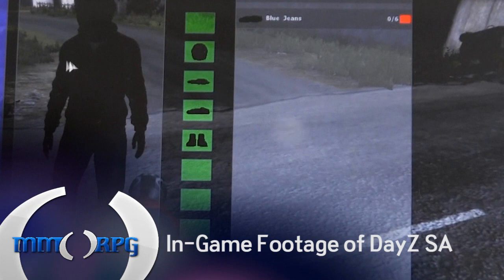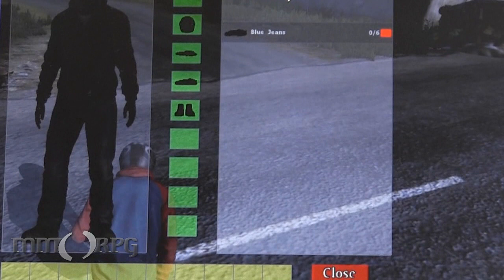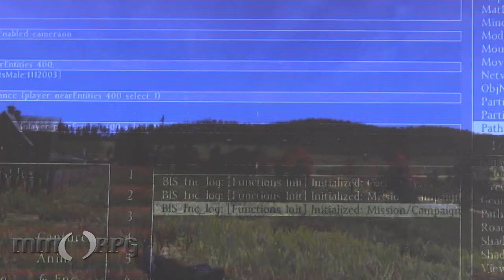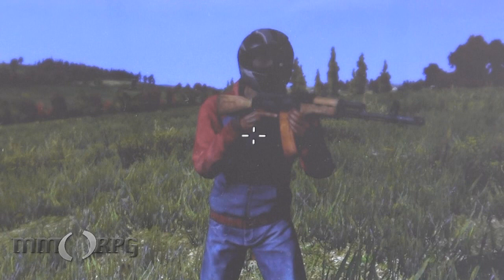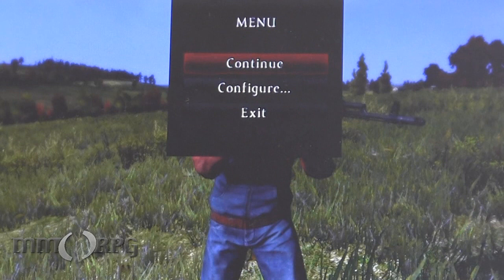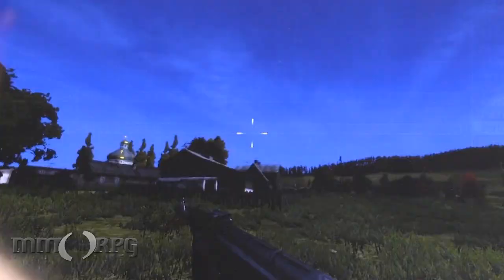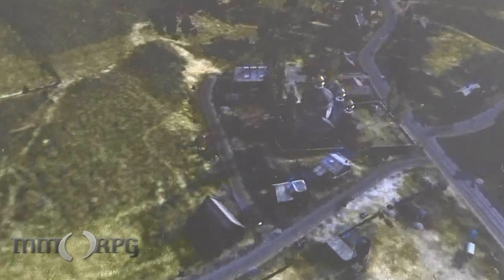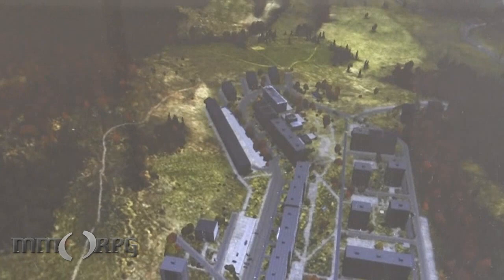DayZ - Pax East Interview with Dean Hall and Exclusive Gameplay Preview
Our own Ripper X catches up with Dean "Rocket" Hall to talk about the upcoming Standalone DayZ game. From development process to philosophy, and with several exclusive minutes of screen-grabbed footage (mind the shot from monitor look!) this is one all DayZ fans will want to catch.